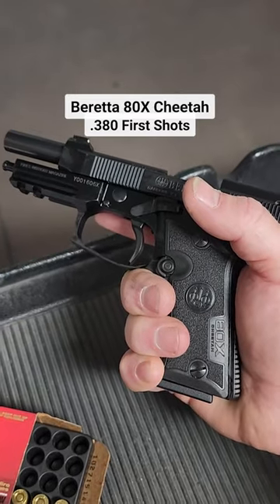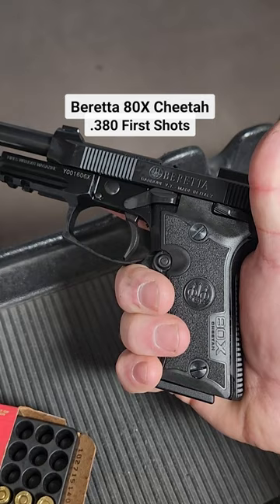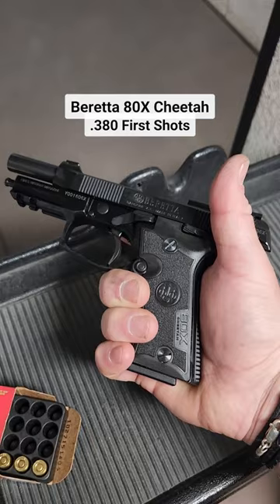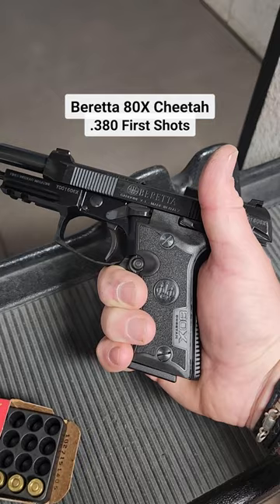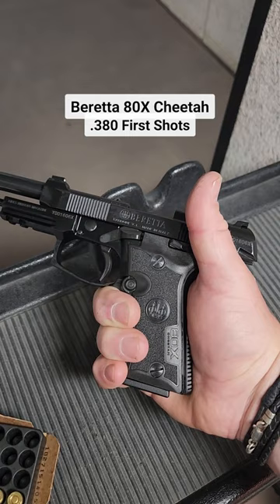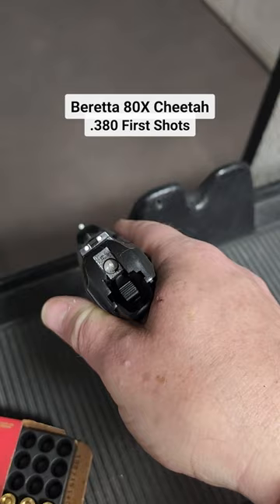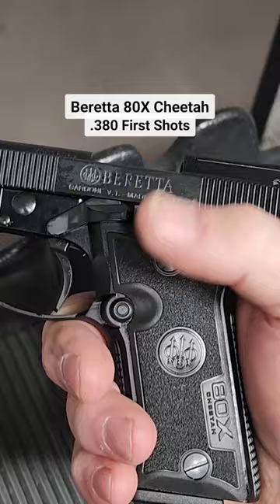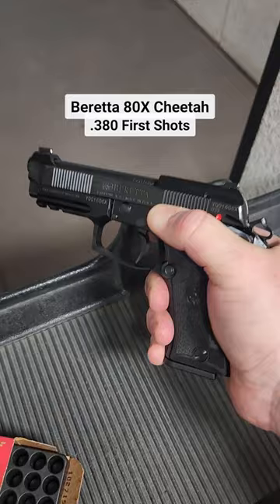Beretta 80x Cheetah .380 Handgun